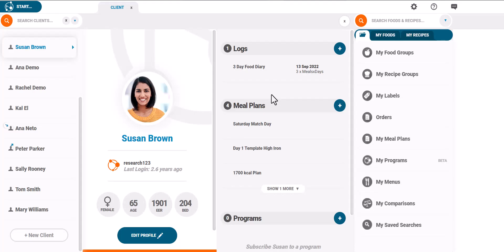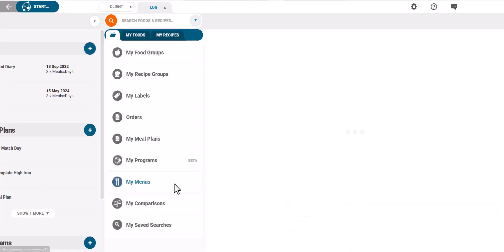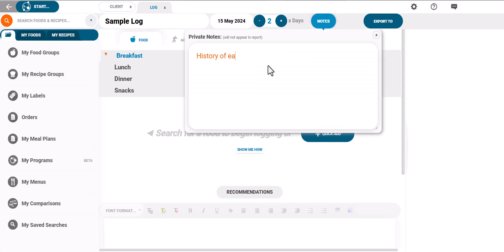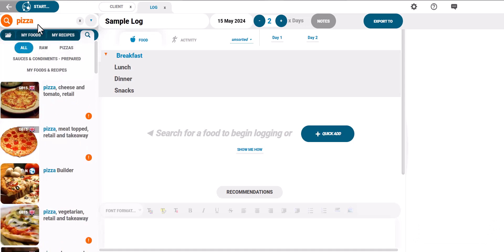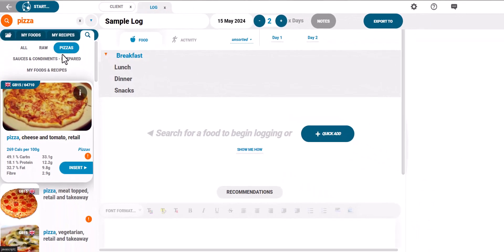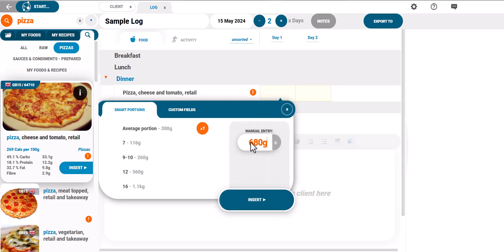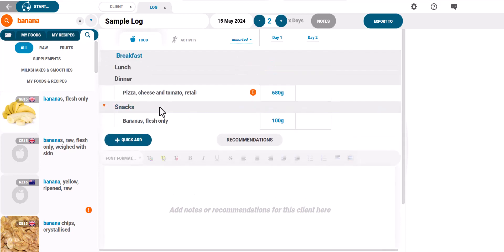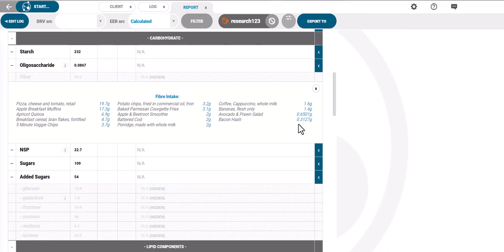Nutritics Tutorials - Creating A Diet Log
A quick video on how to create a diet log in Nutritics.